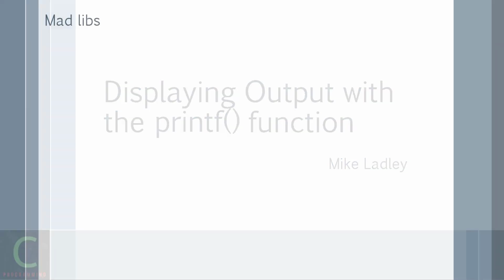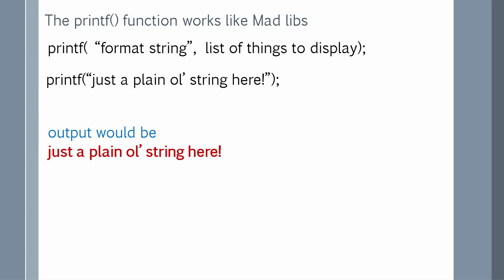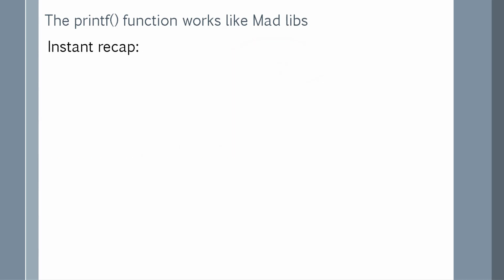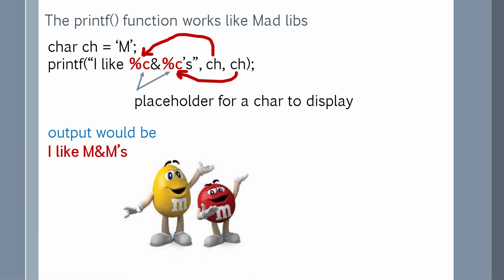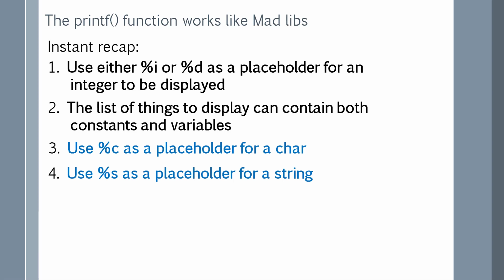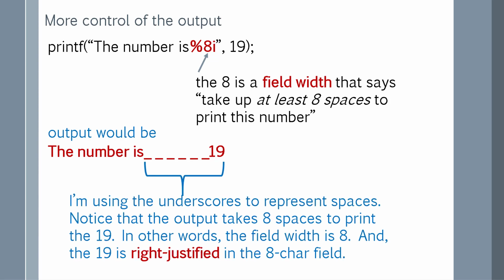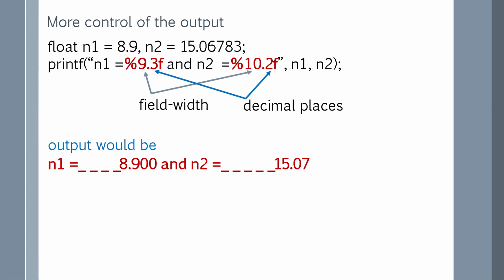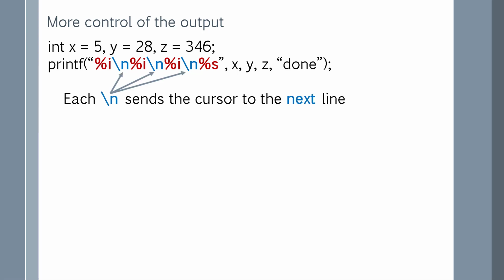COSC-1420, Using the printf function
One of the most important things a program does is to display output on the screen. This video takes a look at the main way to do that in C.